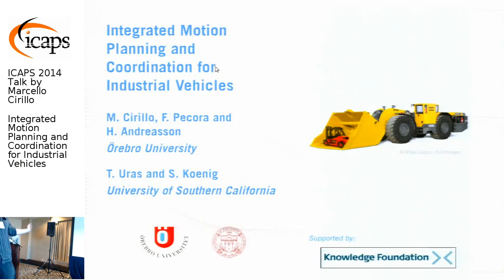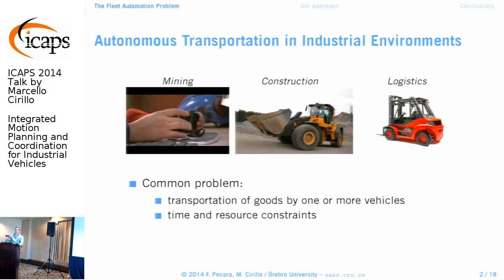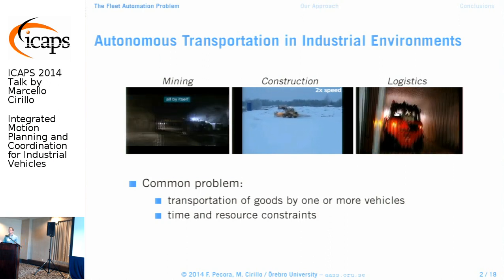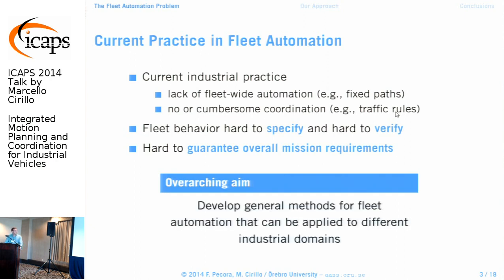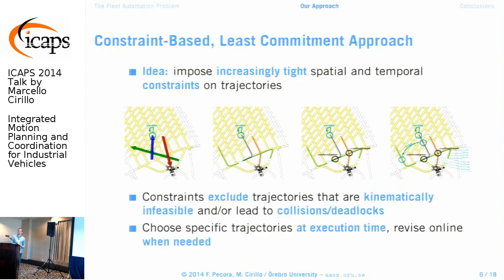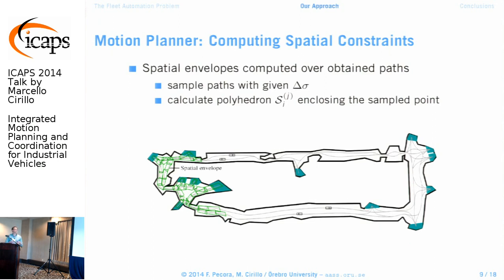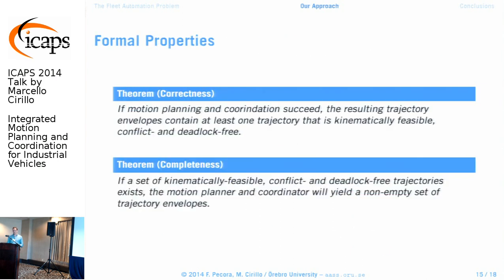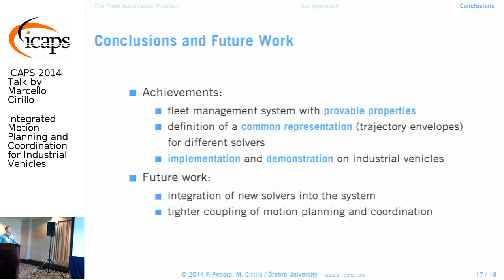ICAPS 2014: Marcello Cirillo on "Integrated Motion Planning and Coordination for Industrial ..."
Marcello Cirillo, Federico Pecora, Henrik Andreasson, Tansel Uras, Sven Koenig.
Integrated Motion Planning and Coordination for Industrial Vehicles.